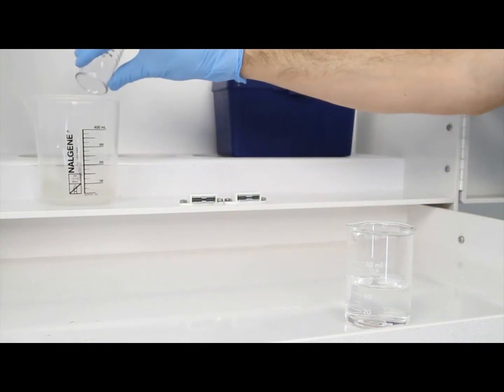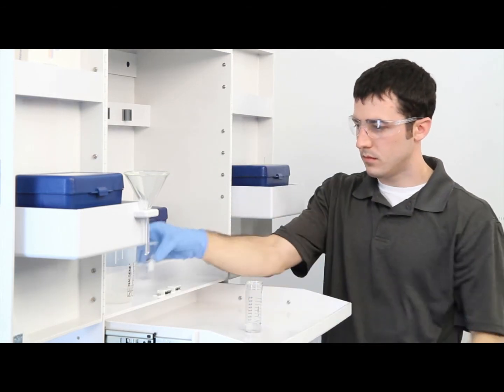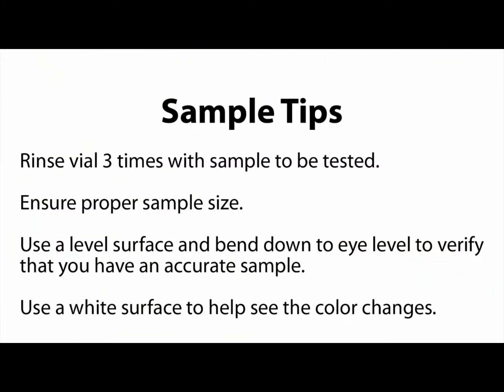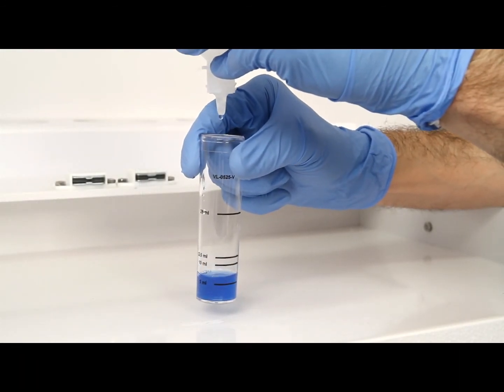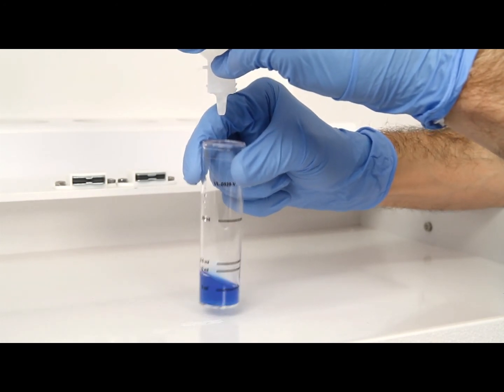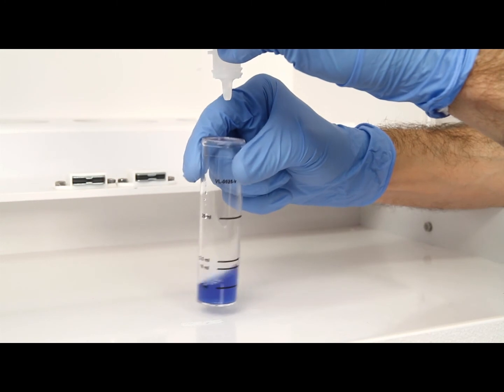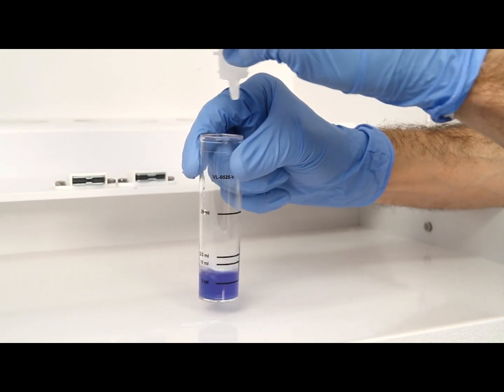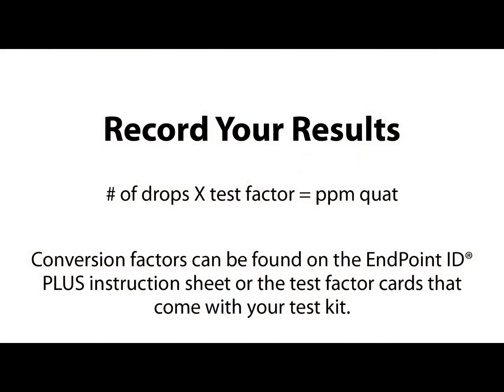Quat Test Kit - TK9000-Z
AquaPhoenix Scientific Inc.
9 Barnhart Drive
Hanover, PA 17331